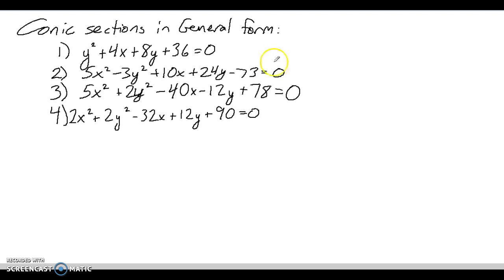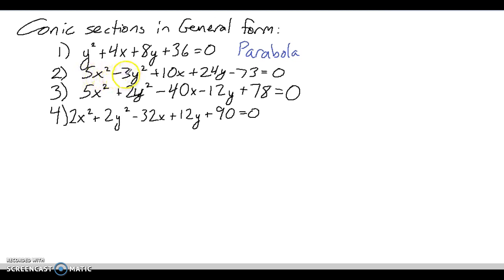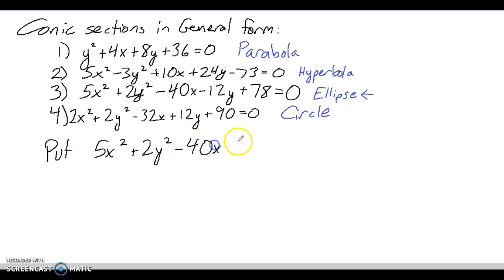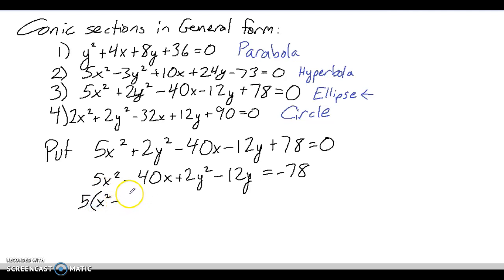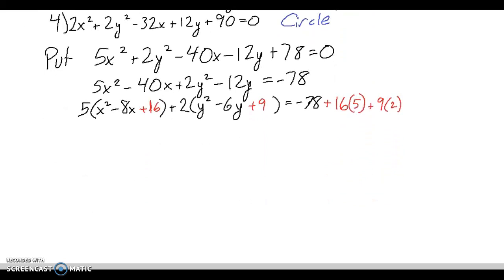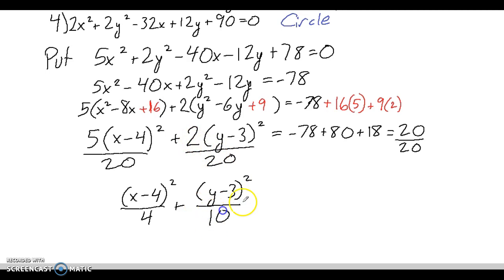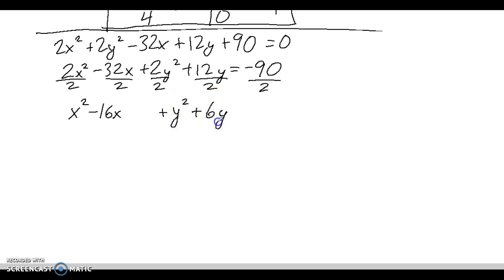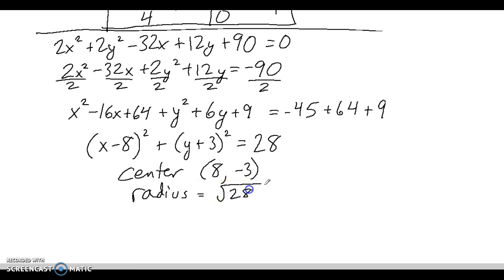Conic Sections in General Form